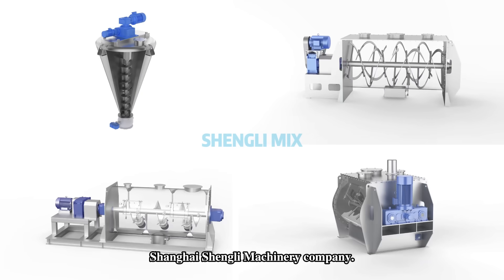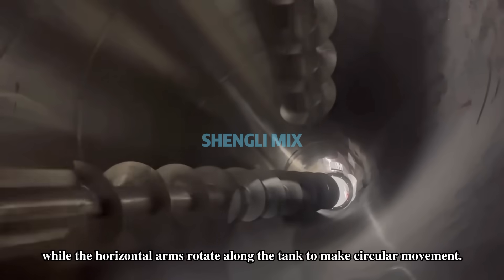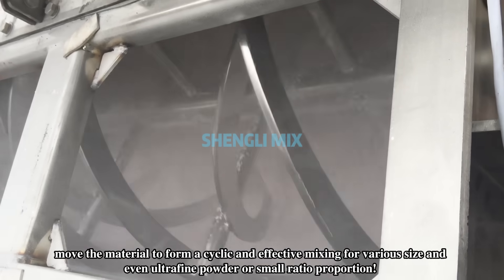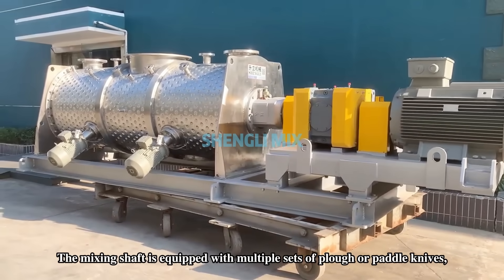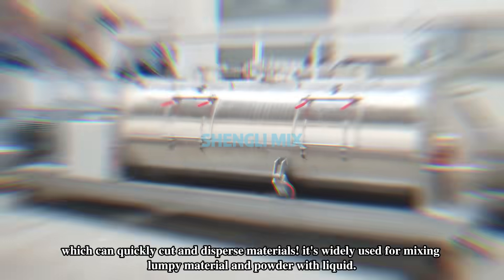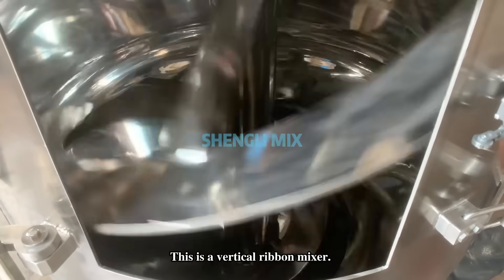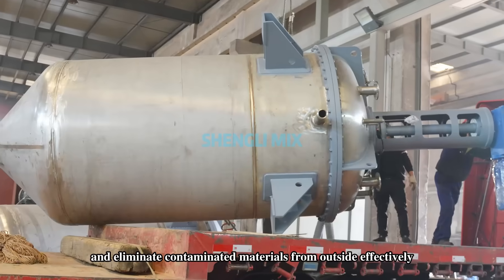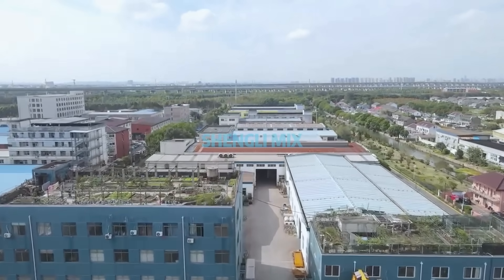Introduction of shengli mixer machine & powder mixer\ribbon mixer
ShengLi mixer is a professional supplier of powder or granular mixer machines.
Our mixers have a significant price advantage and also boast excellent quality.

00:00 Shanghai Shengli Machinery company. specializes in the production of mixing equipment for powder, particle and other various types of processing equipment.
00:41 Double screw conical mixer. Two lifting screws are installed inside the mixer to self-rotate, while the horizontal arms rotate along the tank to make circular movement. The material is mixed in an all-round way! the mixing process is very gentle, the particles will not be damaged, and the material is discharged fully.
00:41 Horizontal ribbon mixer. The  mixing shaft coiled positive and negative layer ribbons, move the material to form a cyclic and effective mixing for various size and even ultrafine powder or small ratio proportion!  This mixer is high mixing accuracy and long service life.
01:10 Plough mixer. The mixing shaft is equipped with multiple sets of plough or paddle knives, which can be replaced and disassembled when worn out. The high-speed choppers are installed at the side of the barrel, which can quickly cut and disperse materials! it's widely used for mixing lumpy material and powder with liquid.
01:37 Double shafts paddle mixer. The paddle is adopted on the double mixing shaft, two shafts runs reverse direction relatively, which can quickly cycle and disperse materials, so as to form efficient mixing. This mixer can also adapt to the mixing of materials with big differences in specific gravity and particle size.
02:02 Vertical ribbon mixer. The vertical mixing structure adopts a combination of ribbon,screw and chopper, which can be quickly promoted to form circular mixing during running.  This mixer has high mixing efficiency and no residue in the discharge, and eliminate contaminated materials from outside effectively.
Shanghai Shengli Machinery company specializes in the production different kinds of lab mixer,and small to large mixing equipment,  we can design all different kinds of mixing way to match various capabilities and additional functions in order to meet the customized requirements of users.

00:00 SHENGLI
00:14 Double screw conical mixer
00:41 Horizontal ribbon mixer
01:10 Plough mixer
01:37 Double shafts paddle mixer
02:02 Vertical ribbon mixer